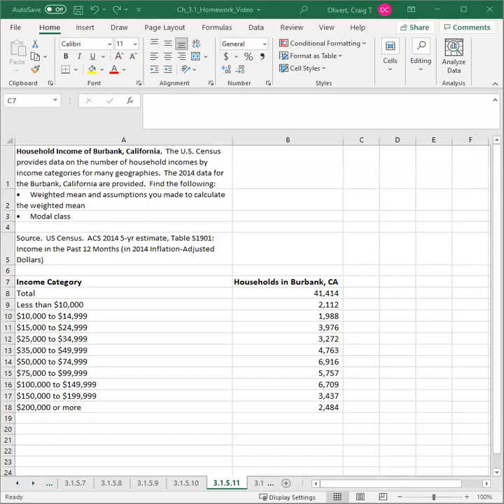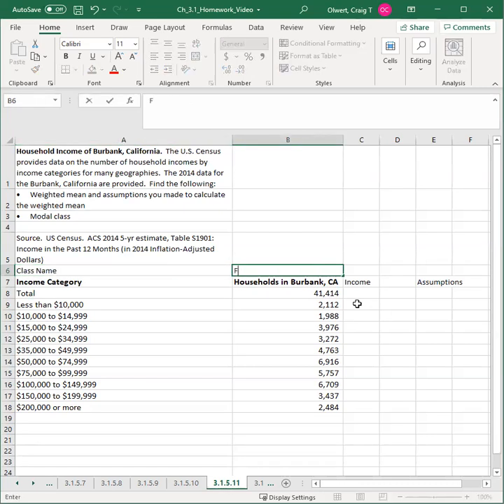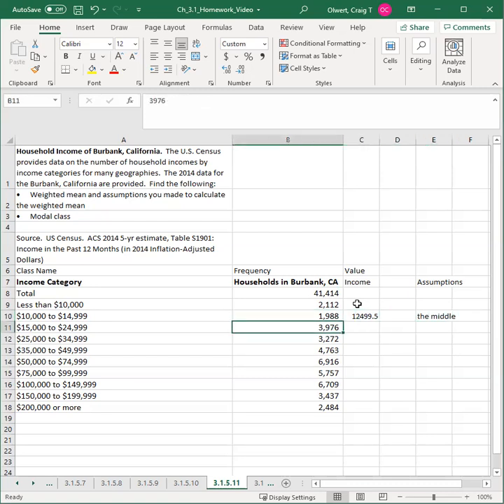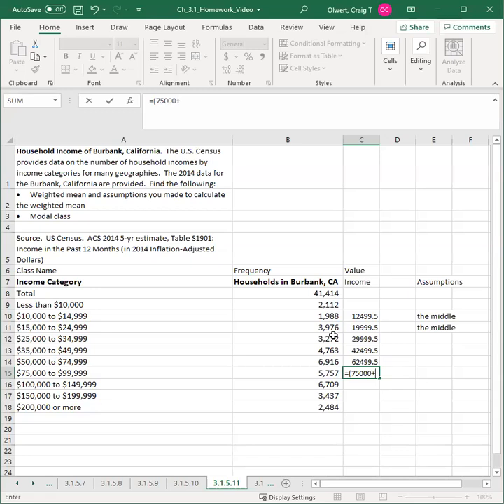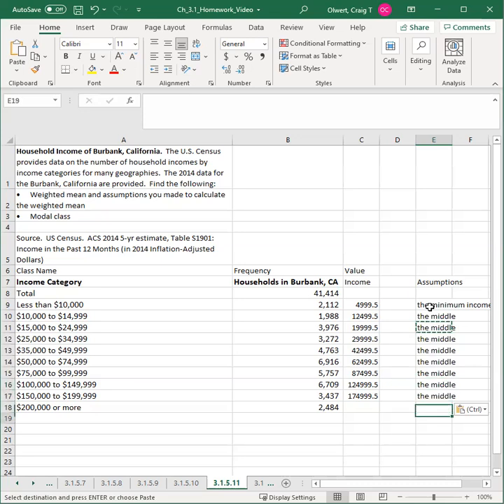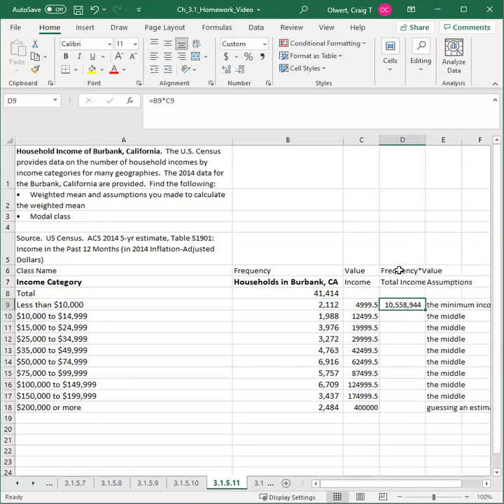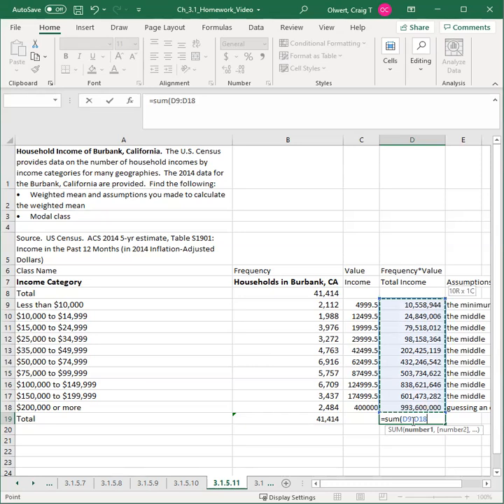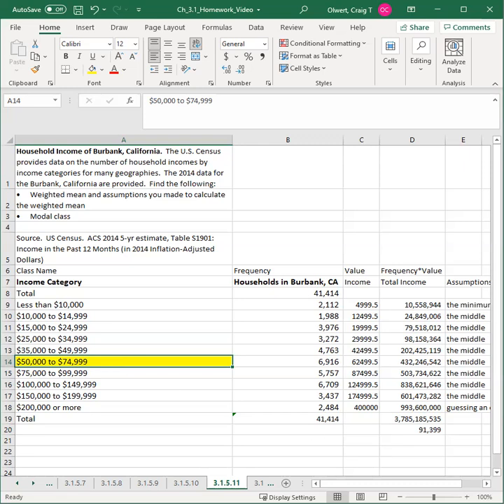HW 3 1 5 11 1